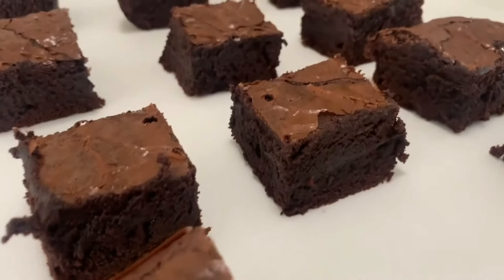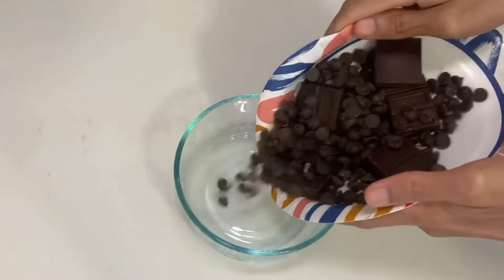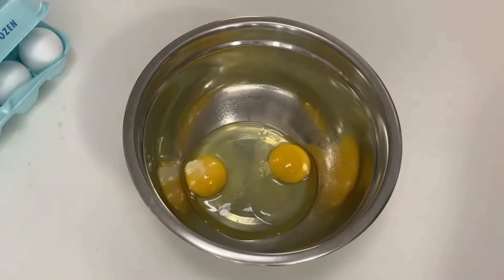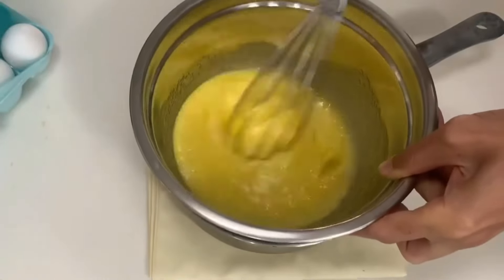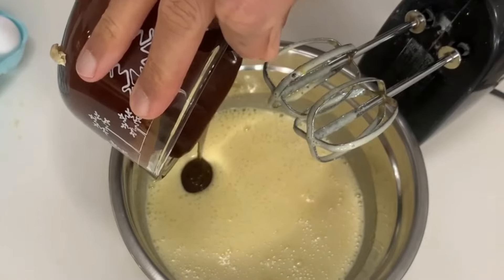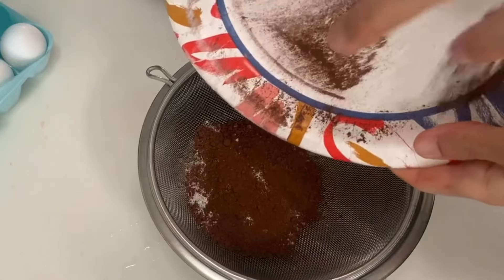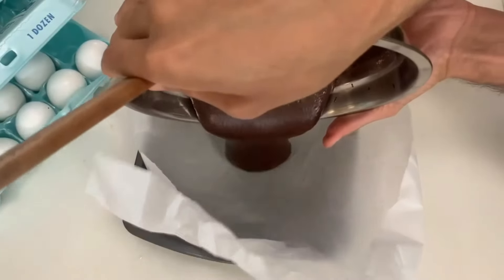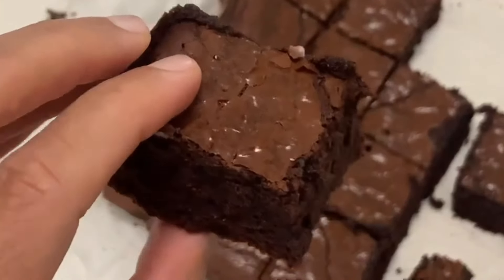Shiny Crust Fudge Brownies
These melt in your mouth! So good! Feel free to add nuts or chocolate chips.